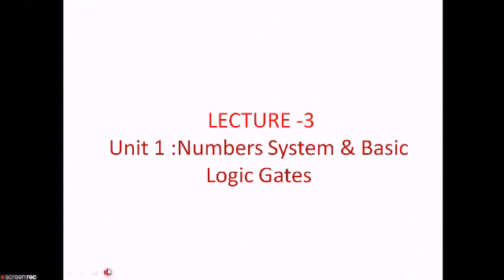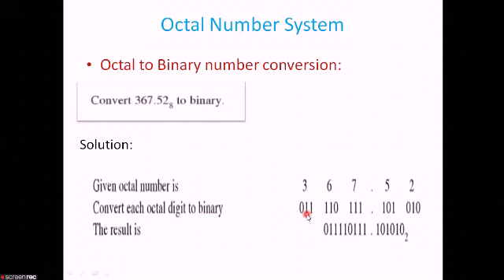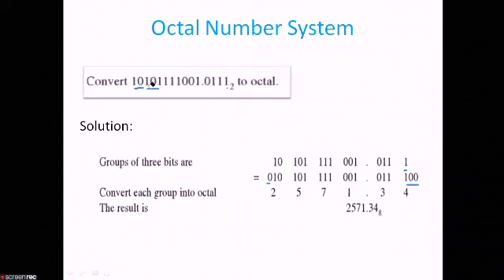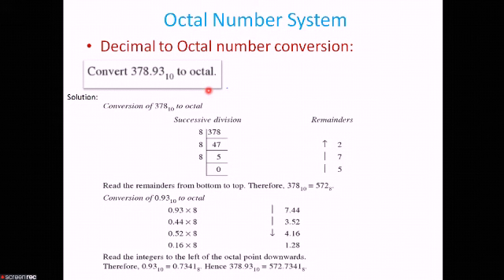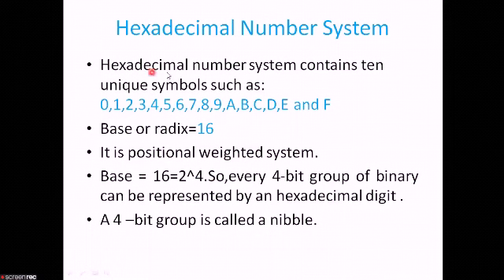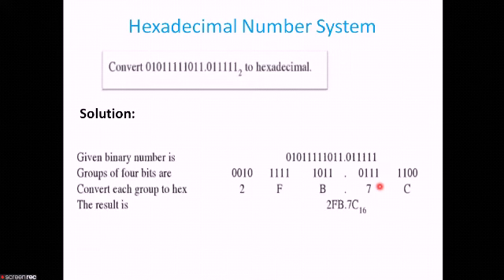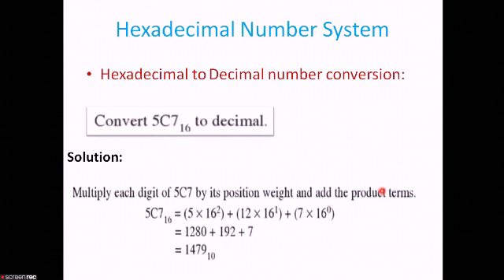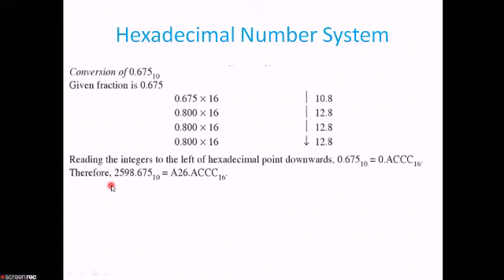Lecture 3 : Octal Number System and Hexadecimal Number Systems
Overview of the Octal and Hexadecimal number Systems along with the detailed conversions from one number system to another